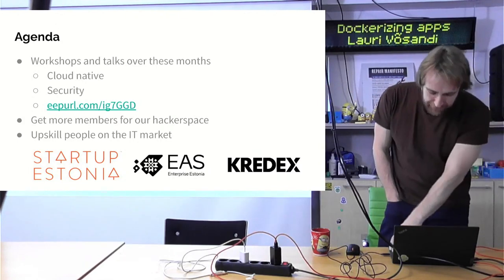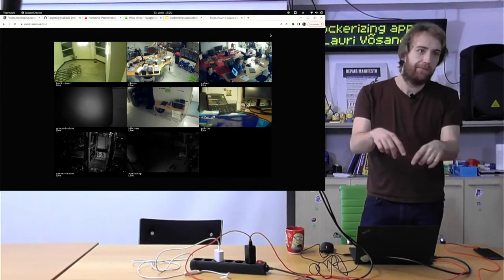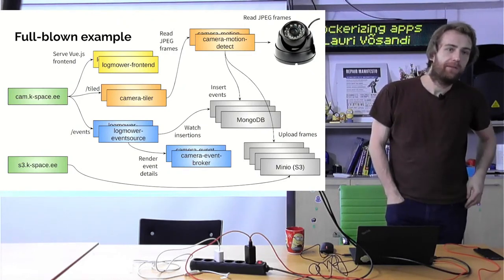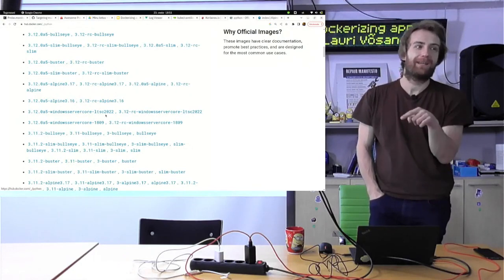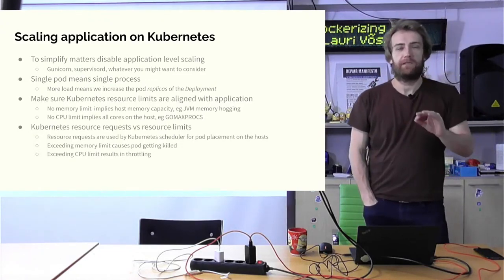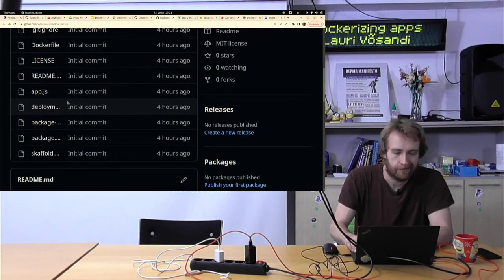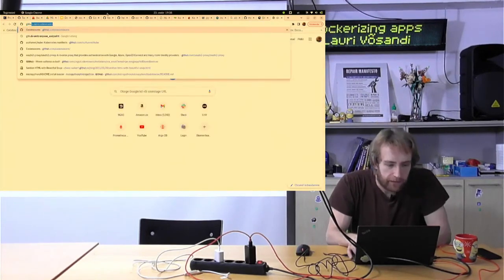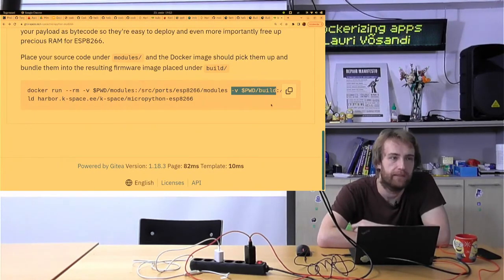Dockerizing applications workshop (Lauri Võsandi)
Join us on a journey through the sea of cloud-native applications and learn how to package and deploy your Go/Python/Java/Nodejs app to Kubernetes like a pro.
Just like a ship sailing the high seas with containers full of goods, your application can also be packaged into containers and deployed to Kubernetes.
You'll discover how to use Kaniko with Drone CI system to build your images, and how to use Harbor, a reliable Docker registry, for hosting them.
So set sail with us on this exciting workshop and become a master of cloud-native applications. With your application packaged securely in a container and sailing on the sea of Kubernetes, you'll be ready to take on any challenge that comes your way,

The series is supported by Startup Estonia and Estonian Business and Innovation Agency.